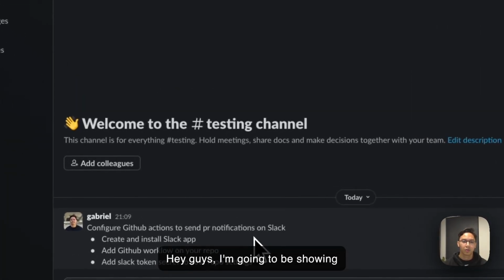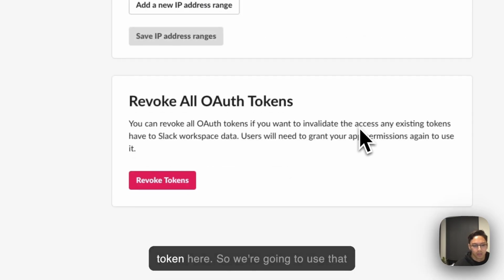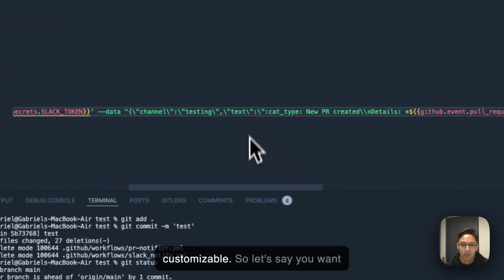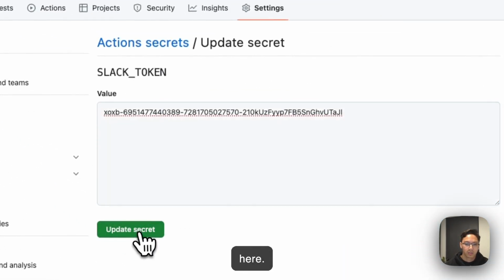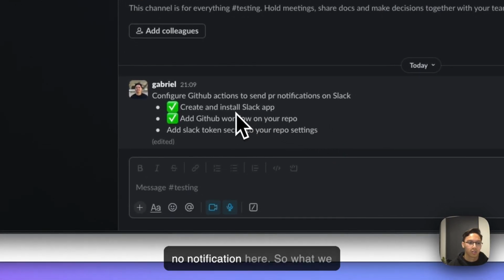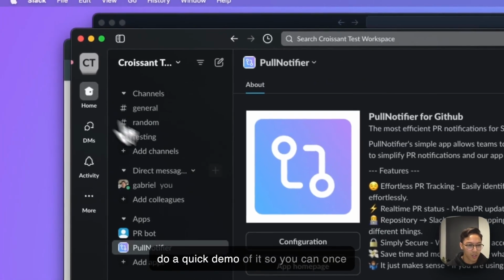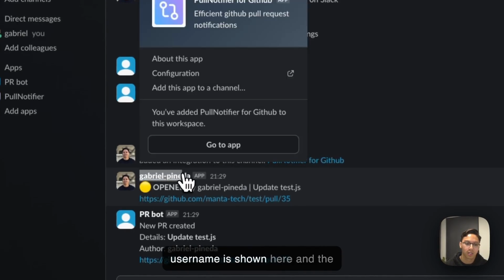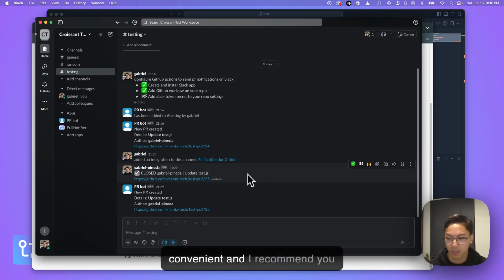How to Use GitHub Actions to Send Slack Notifications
In this video, I show you how to use GitHub Actions to send Slack notifications effortlessly. Whether you want to send a Slack message with GitHub Actions, post to Slack, or notify your team about pull requests, this tutorial has got you covered.

Learn step-by-step how to integrate GitHub Actions with Slack to streamline your workflow and enhance team communication.

Chapters
00:00 Overview
00:37 1st - Create a Slack app
01:45 2nd - Add Github Action
03:40 3rd - Add slack token secret
06:38 Bonus section